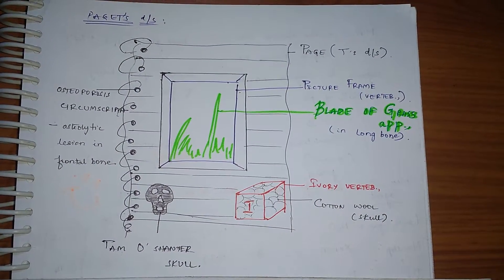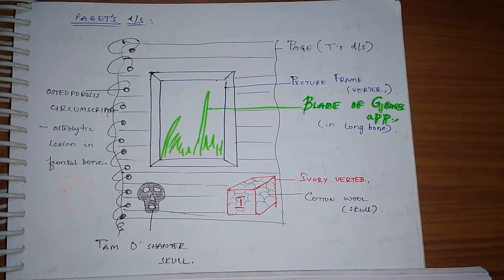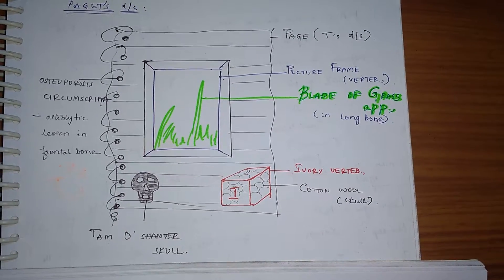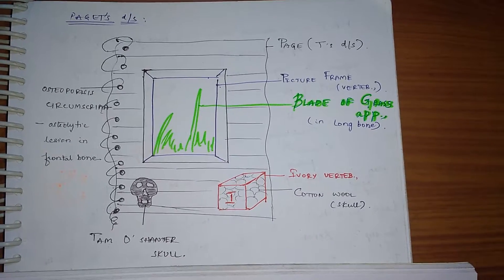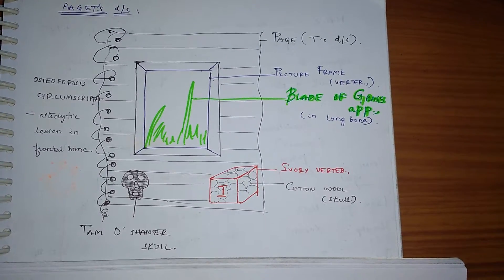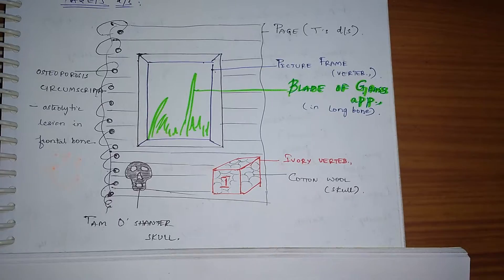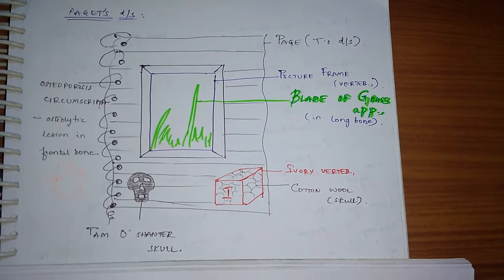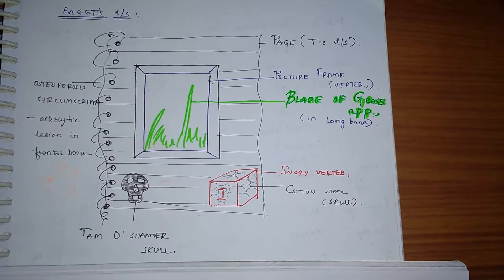Paget's disease radiological signs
PICTORIAL